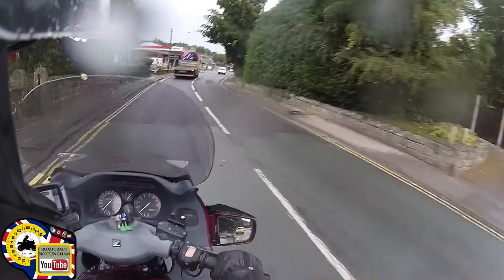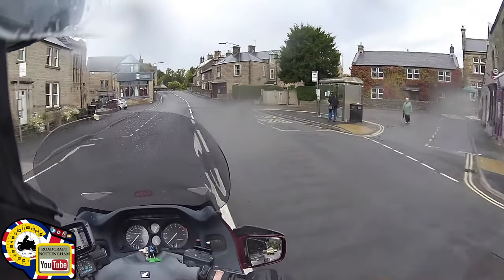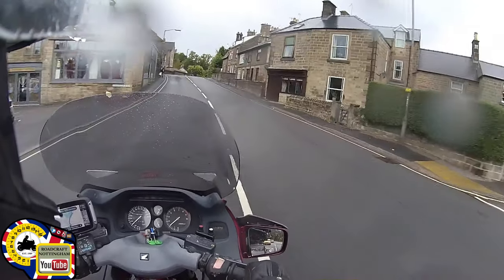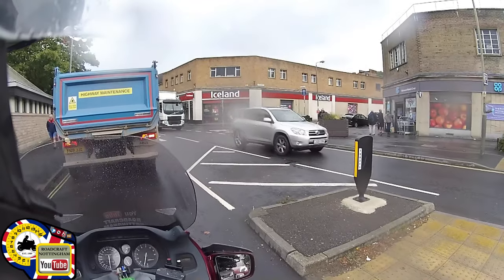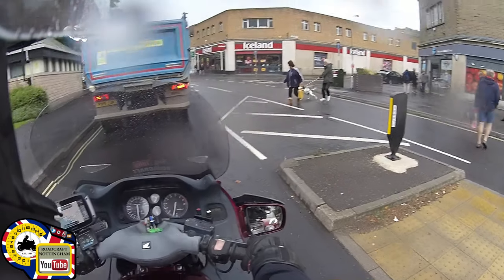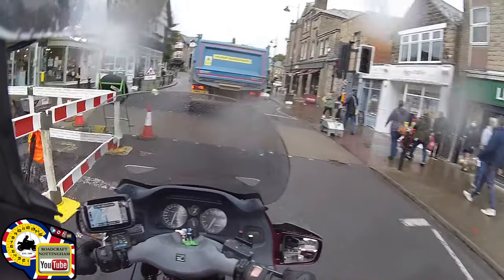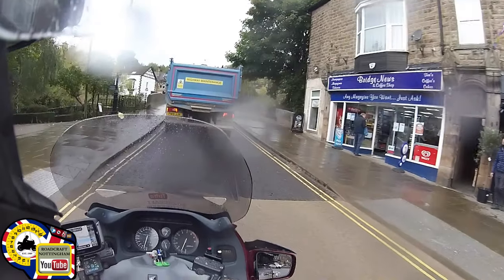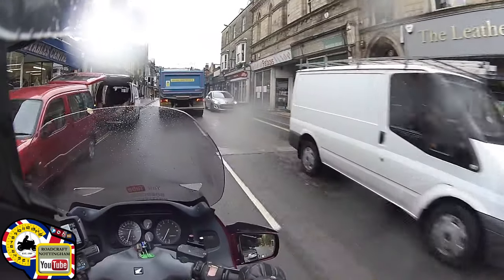Quick tip #8: How to deal with cars at junctions.(2023)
Here's another motorcycle tip about how to deal with vehicles at junctions from a qualified motorcycle instructor of 40 years..

My Facebook link where I regularly post photos and short videos..

To learn more about junctions on a motorcycle, consider taking an advanced motorcycle training course.

If you appreciate my uploads and feel they help you, feel free to buy me a cuppa. Thanks. ☺

0:23 Before the wheels turn

0:43 Driver's hands

0:50 Handbrake on

1:03 indicator

1:08 What to do

2:19 Horn

3:21 Slow down

 I am a fully qualified professional motorcycle instructor of 36 years and offer motorcycle riding tips and tips on riding a motorcycle for the first time all the way up to advanced riding.

tips on riding a motorcycle
riding advice,